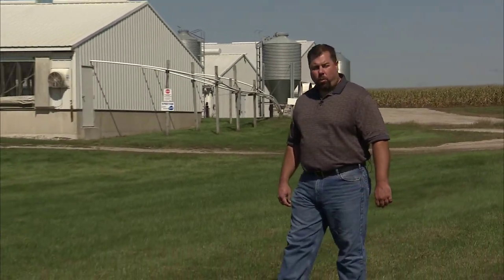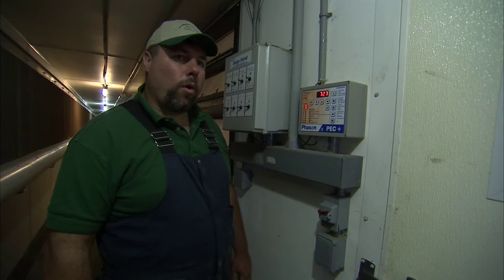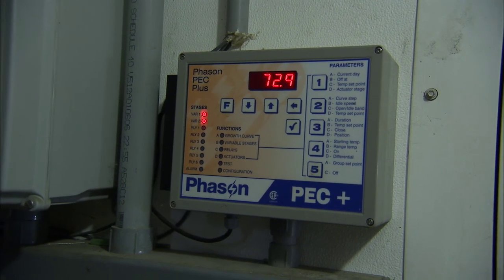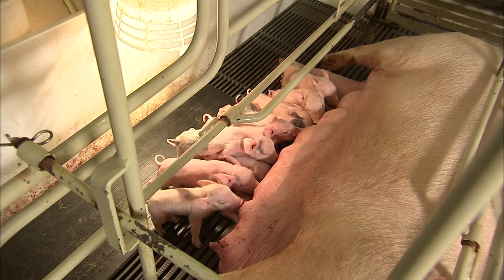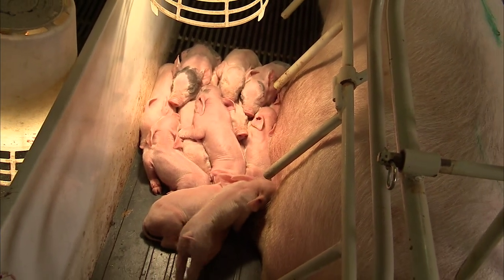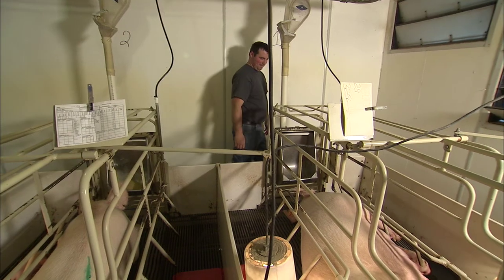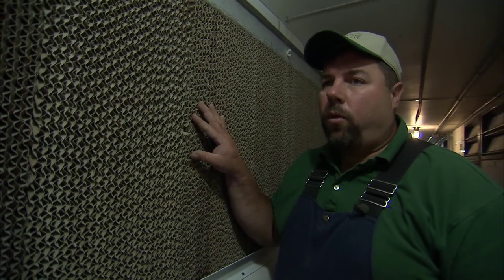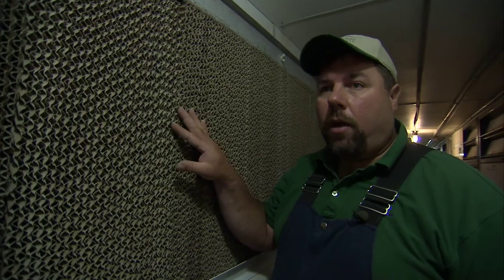Modern Animal Care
Watch as third generation pork producer, Todd Wiley, walks you through how he uses modern technology to keep his pigs safe and healthy.